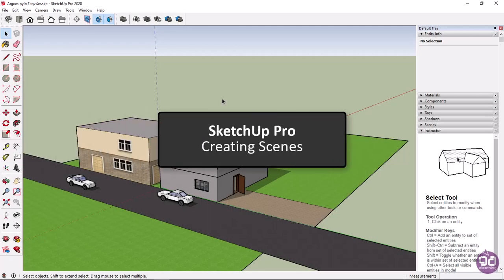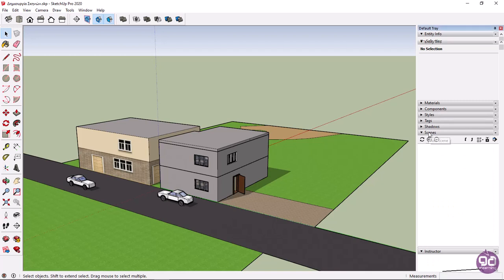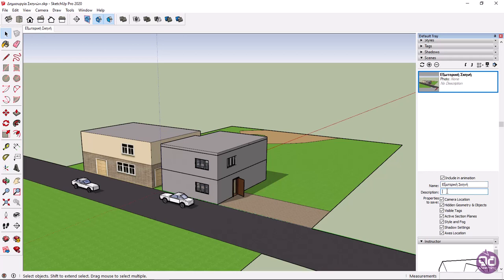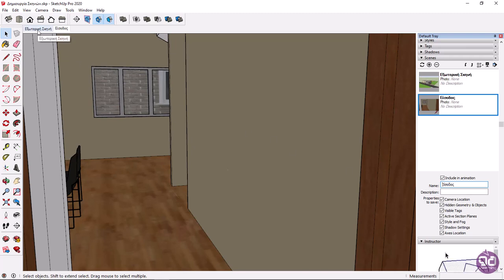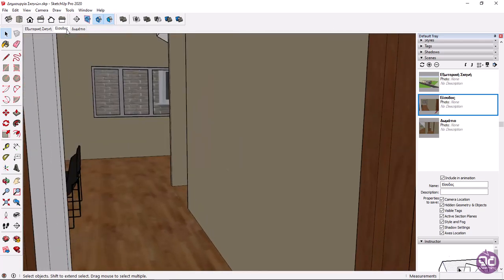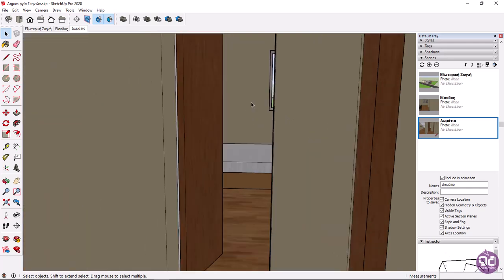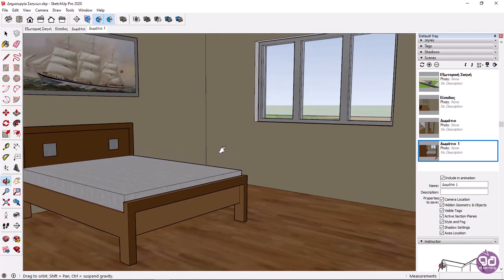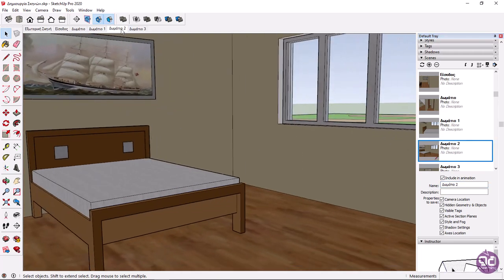5-8 Create Scenes in SketchUp (SketchUp Tutorials)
Scenes in SketchUp are a powerful feature that allow you to save and manage specific views of your 3D model. With scenes, you can capture different perspectives, camera positions, and visual settings, making it easier to navigate and present your design effectively.

When you create a scene in SketchUp, you're essentially saving a snapshot of your model's current state, including camera position, field of view, hidden geometry, section cuts, shadows, and other visual settings. This means that you can create scenes that focus on different areas or aspects of your model and switch between them seamlessly.

Scenes are especially beneficial when it comes to creating presentations, walkthroughs, or design iterations. You can set up scenes to showcase different design options, variations, or stages of the project. By transitioning between scenes, you can effectively communicate your design intent and demonstrate the evolution of your model.